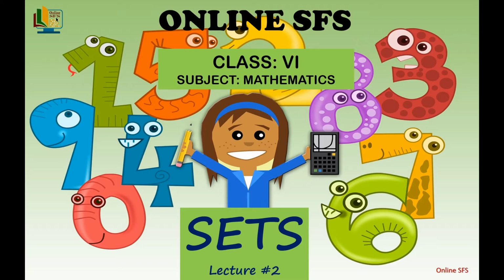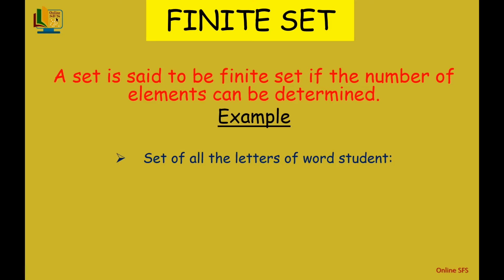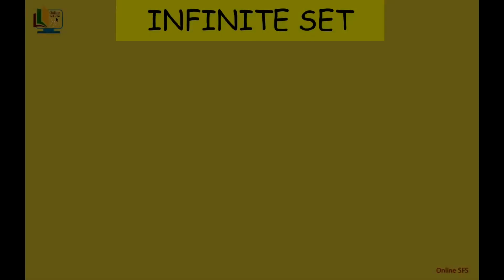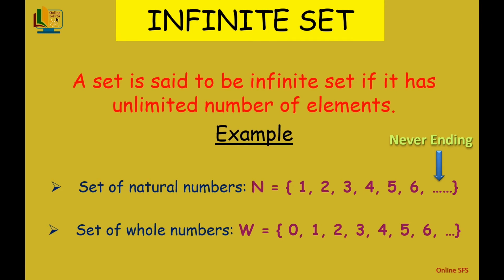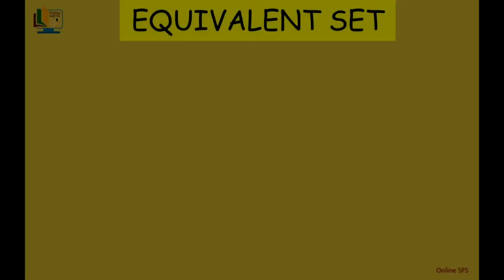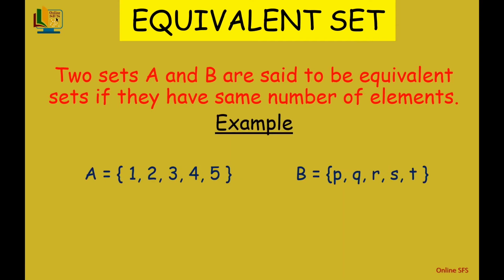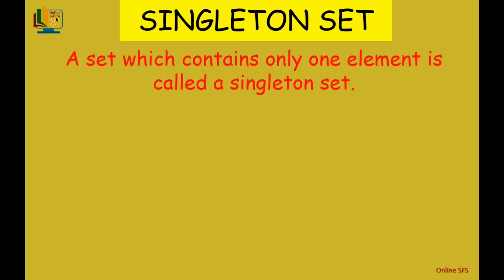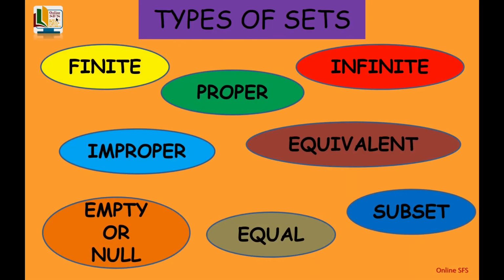Math Online | Sets in Mathematics | Types of Sets in Mathematics | Online SFS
This lesson includes:
Explanation of types of sets

Credits:
Content:

Saeeda's Foundation School

Images: Pixabay